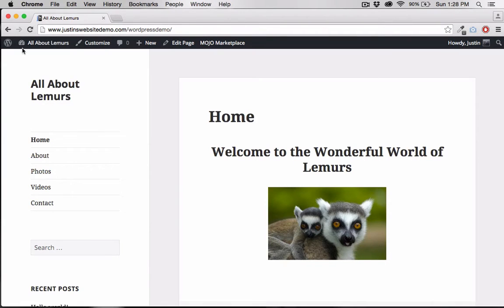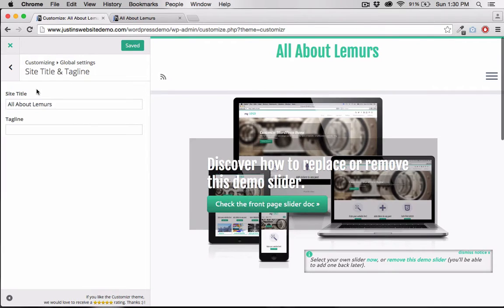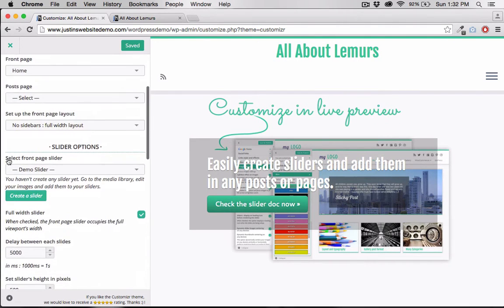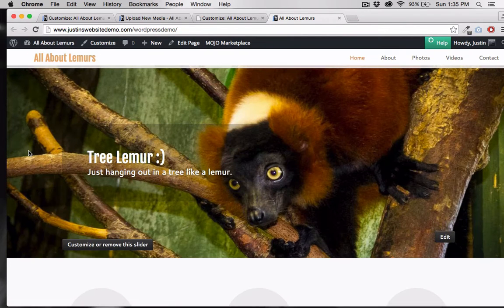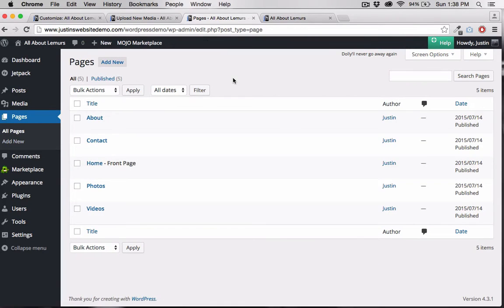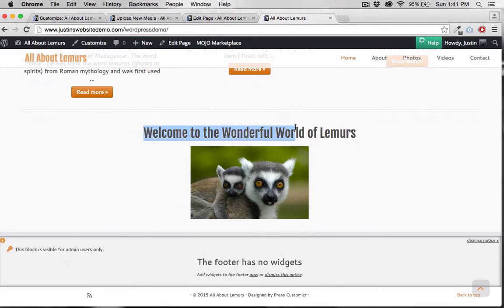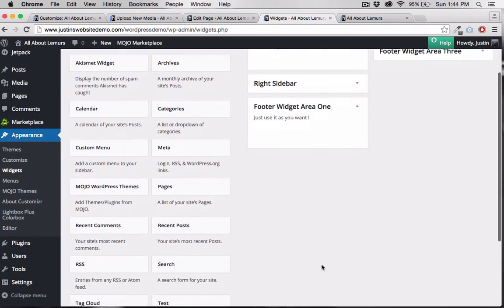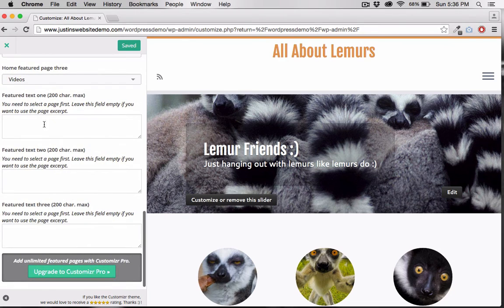19 Wordpress Customizr theme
Introduction to using Wordpress themes.